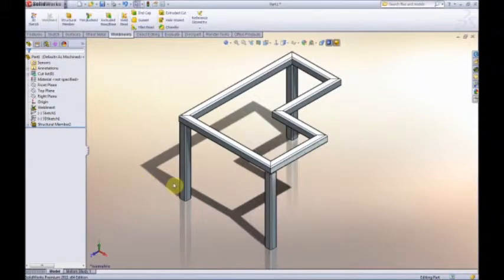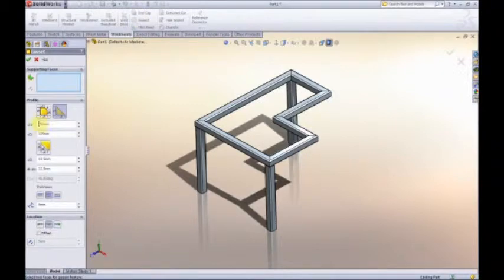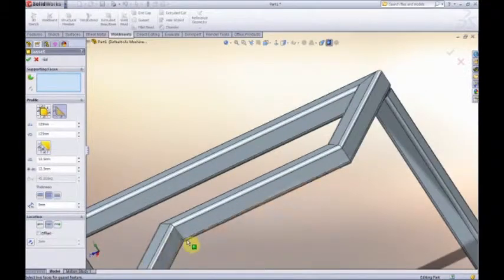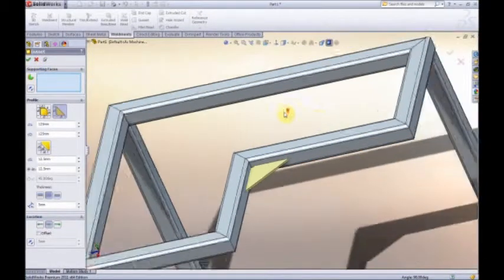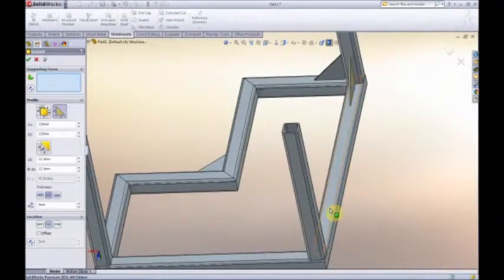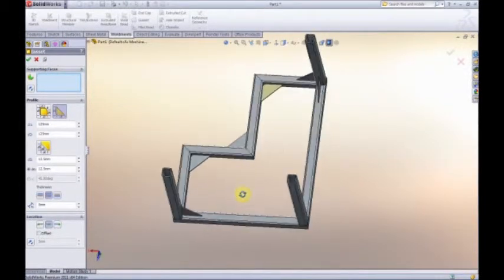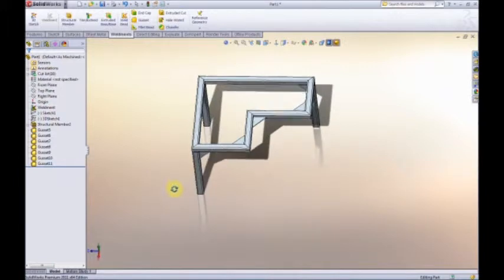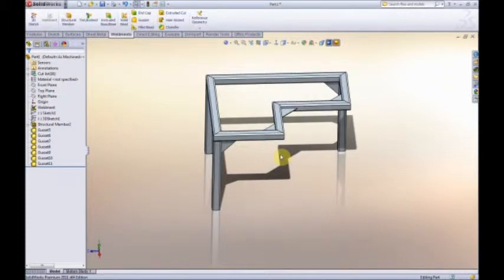gusset plates.wmv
SolidWorks WeldmentsTechnical Tips from TMS CADCentre - SolidWorks Reseller based in Scotland